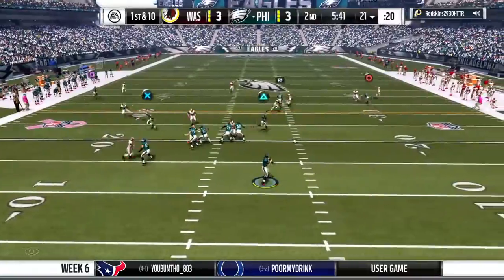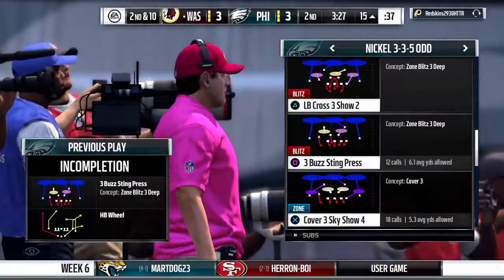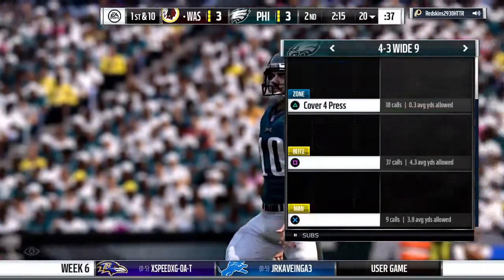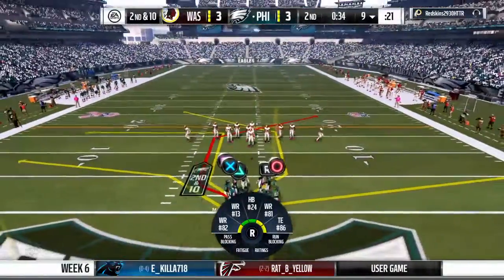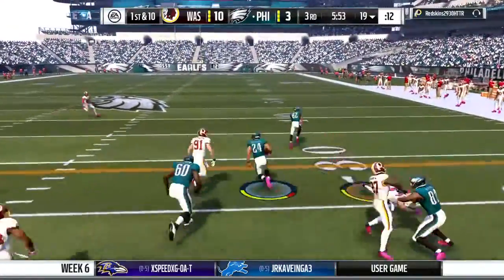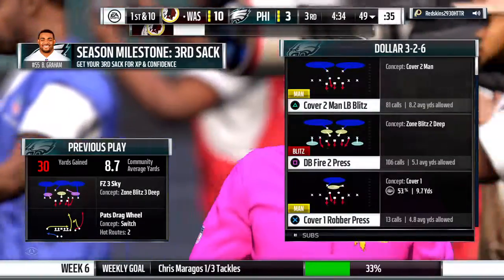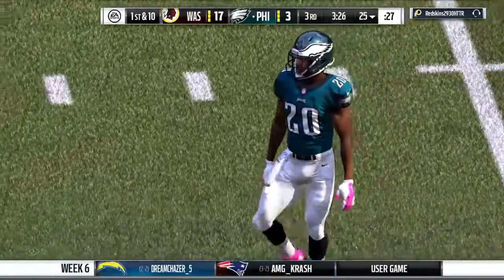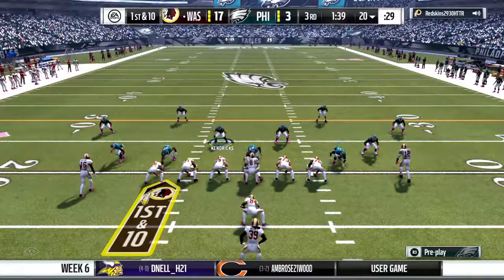dee4_bil's Live PS4 Broadcast